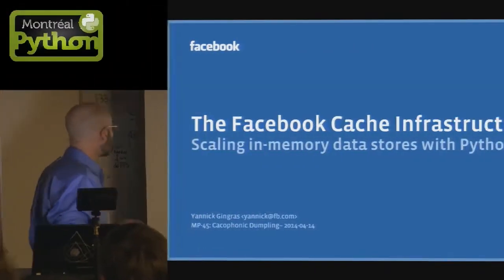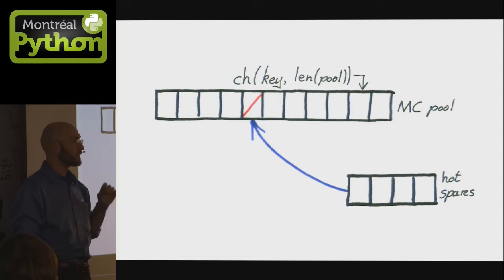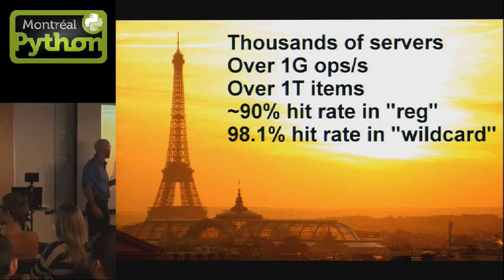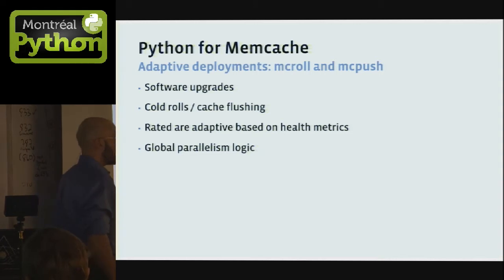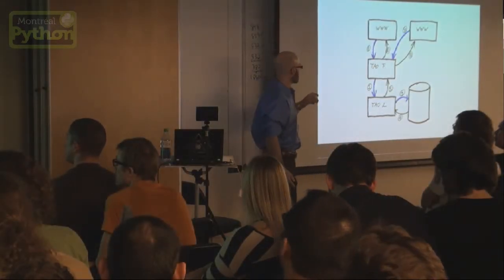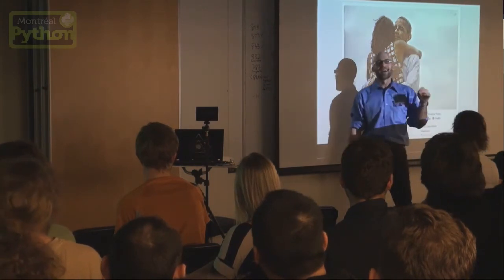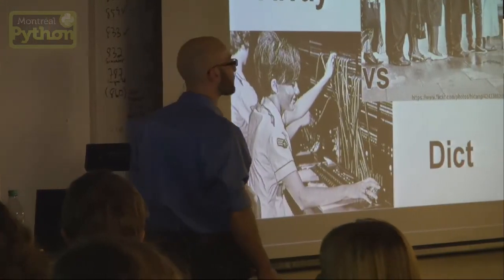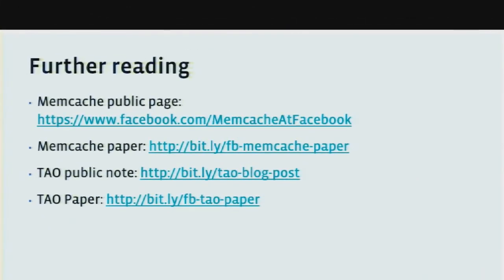Scaling the Facebook Cache Infrastructure with Python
Montreal, April 14, 2014 - Yannick Gingras gives an overview of the problems that Facebook faces deploying cache services that answer over a billion queries per second while maintaining sub-millisecond response time. He describes the strategies that he uses to mitigate them and since Python is a critical piece of the puzzle, he highlights some of the areas of this usage. I tells war stories and the sense of scale can feel crushing at times, but he does his best to keep it entertaining.¸